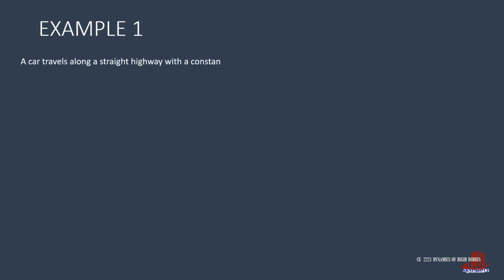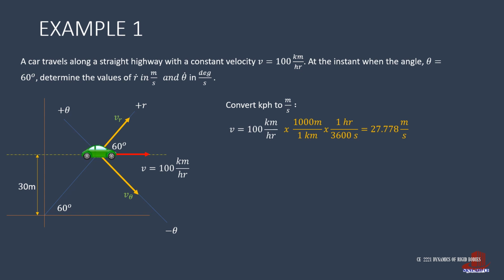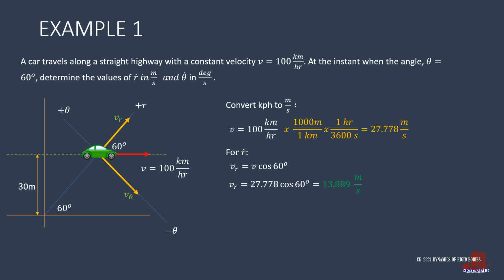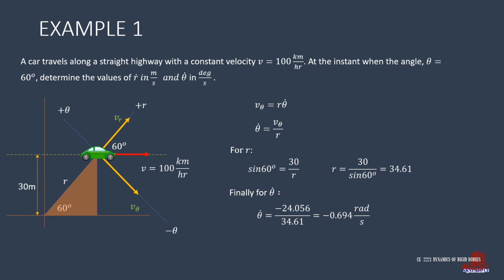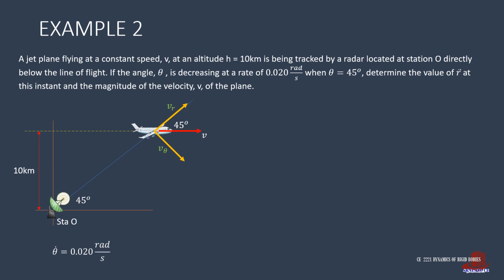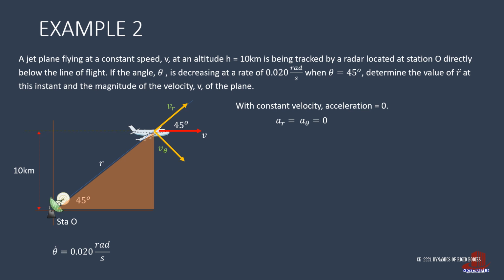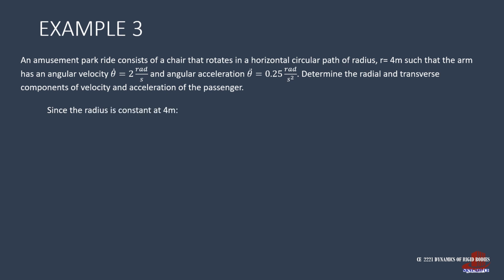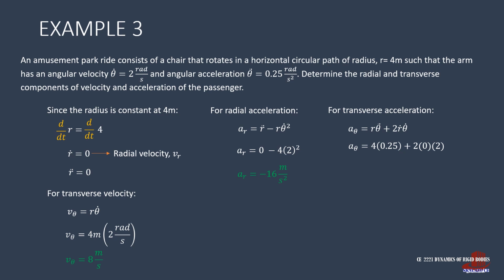POLAR COORDINATE SYSTEM - EXAMPLES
Polar coordinate system is often used if the angle of inclination is given. The concept is similar with rectangular coordinates though acceleration has a different set of formulas used.